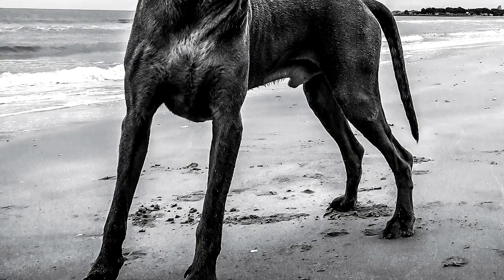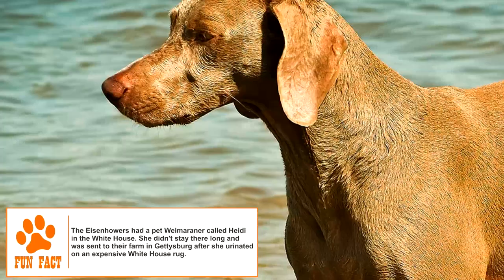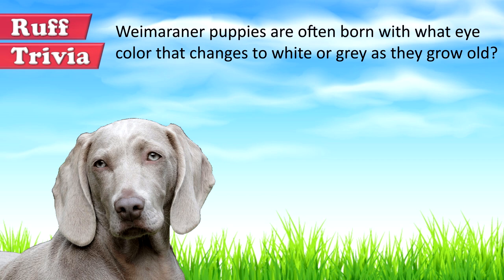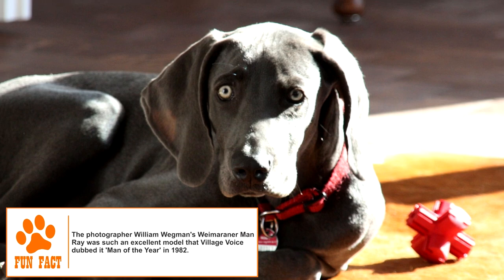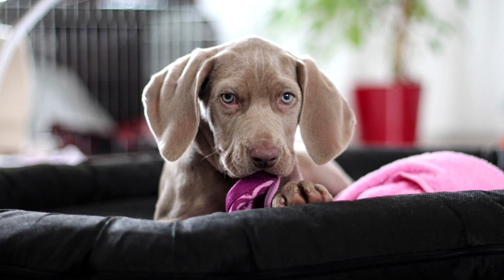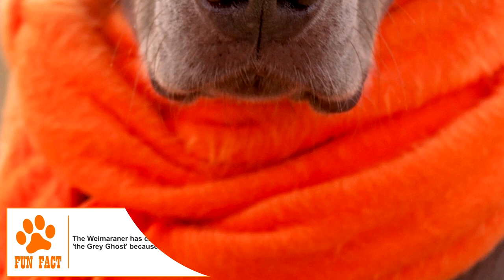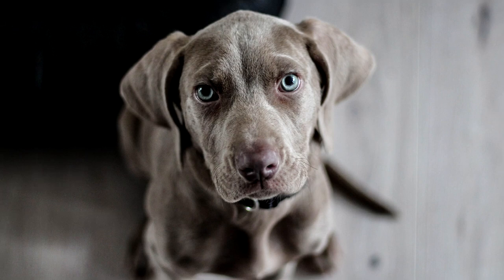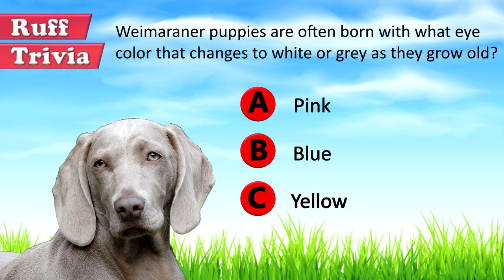Dogs 101 - WEIMARANER - Top Dog Facts About the WEIMARANER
The Weimaraner is a medium-sized breed of gun dogs. It was developed in the late 18th and early 19th centuries in Germany, with focus on looks and reliability in hunting a wide range of prey, including bear, boar, deer, foxes, rabbits and fowl. The breed’s ancestors include bloodhounds, red schweisshunds and other early pointing breeds. Most of these ancestors were black in color themselves, but it was found that they could produce a distinctive grey color when crossbred. Created exclusively for the nobility, the Weimaraner’s restricted ownership made it a family companion, unlike other pack-living gun dogs. The German Weimaraner Club oversaw the breed’s development closely for many years, with sale to non-members and foreigners restricted. It was only in the late 19th century that the breed began to be seen in Europe and America. Despite being slower than most pointing dogs, the Weimaraner was thorough in hunting, performed well in obedience tests, and was popular with the family too. The American Kennel Club officially recognized the breed in 1943, and the breed’s versatility has kept it fairly popular.

Time for some Ruff Trivia:
- Weimaraner puppies are often born with what eye color that changes to white or grey as they grow old?
o A:  Pink
o B:  Blue
o C:  Yellow

The average height of the adult male Weimaraner is between 25 and 27 inches, and of the female between 23 and 25 inches. The weight range for both male and female adults is 55 to 90 pounds. It is a dog of aristocratic features, with a kind expression and a long and thin body expected from the breed’s hound ancestry. Its ears are long and lobular, and slightly folded. Its coat is short and smooth, and can occur in various shades of grey. The tail is docked to a length of 6 inches in many countries, including the US. A long-haired variety of the Weimaraner, with a silky coat and an undocked, feathered tail, is recognized by many kennel clubs, but not by the American Kennel Club.

Grooming: Brushing once or twice in a week, using a soft brush, should be enough to keep the coat clean for a Weimaraner. Trimming of nails, brushing of teeth and checking of ears for wax buildup have to be regular.

Environment: The Weimaraner was bred to be an all-purpose family dog, particularly good with children. But, its extreme high energy can be a boon and a bane. While it can keep up with every game you devise for it, small children and most adults might not have the stamina to keep it occupied constantly. It is a loving dog that treats its family as its pack, but its legendary hunting instincts might kick in when interacting with other family pets. Many dogs, especially if not trained, can suffer from severe separation anxiety when left alone.

Training: The Weimaraner is an obedient and easily trainable dog. Strenuous physical exercise on a daily basis is essential for the dog, and so it is generally recommended for physically active owners and for houses with a fenced-in yard.

Health: The life expectancy of the Weimaraner is 10 to 13 years. Gastric torsion is a common major concern in the breed. Some other issues seen are elbow dysplasia, von Willebrand’s disease, entropion, hypothyroidism, kidney dysplasia, retinal atrophy and hypertophic osteodystrophy.

A fearless, rambunctious dog, the Weimaraner lives up to its all-purpose image. Not meant for the faint-hearted, if you can provide it with its daily dose of exertion, it can be a near-perfect family dog.

Find out if the Weimaraner would be a good addition to your home. Now you can visit Brooklyn’s Corner.com to take our quiz and find out which dog would be the best match for you.